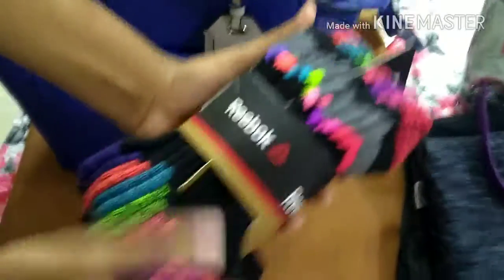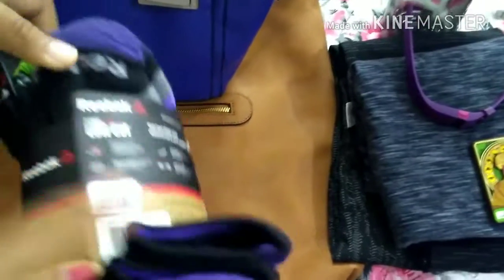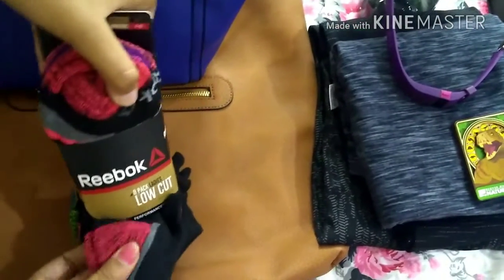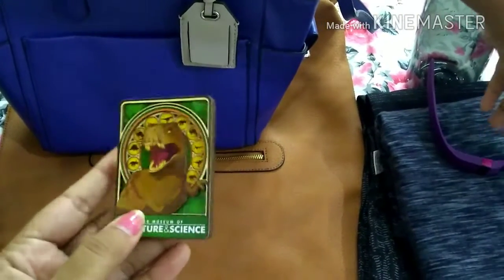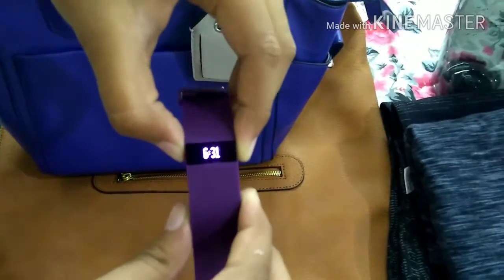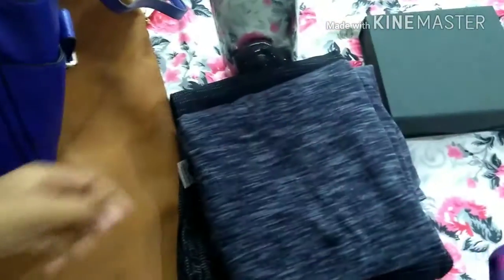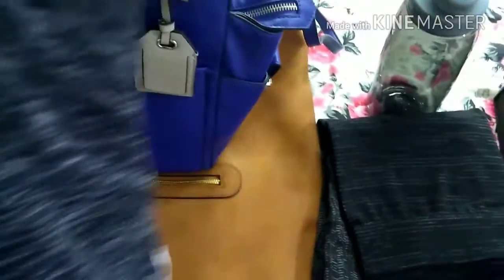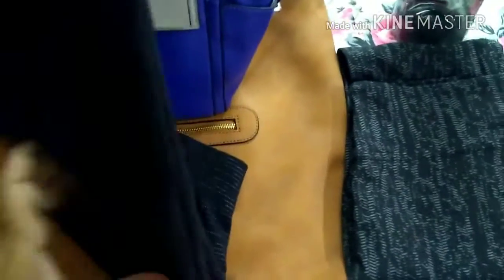HAUL TIME😀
Hey guys I am back... in this video I am sharing my small haul with you